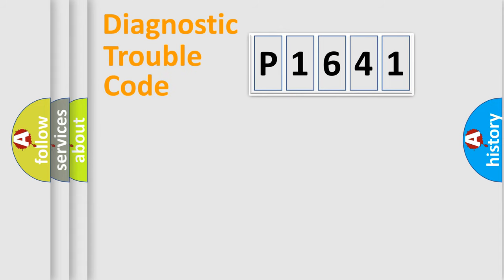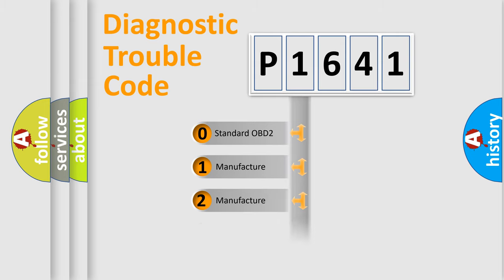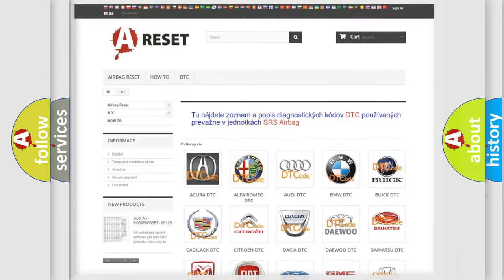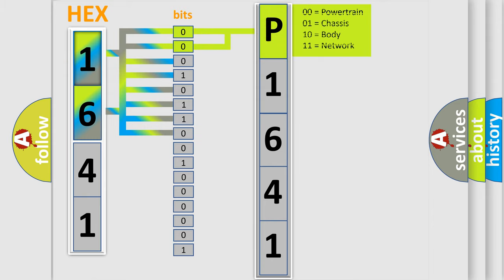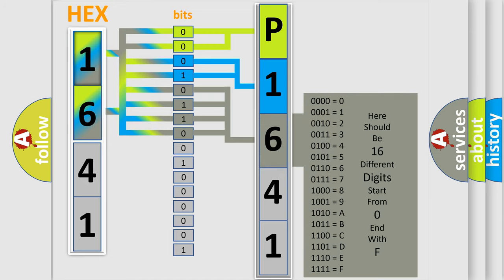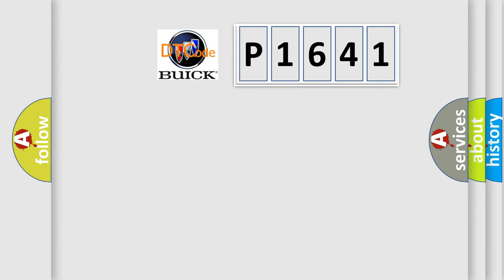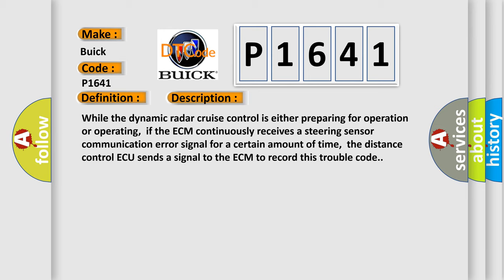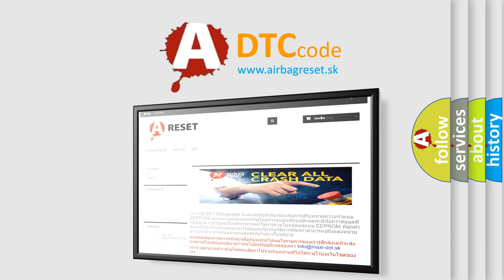DTC Buick P1641 Short Explanation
Contents:
0:21 Basic DTC analysis according to OBD2 protocol standard.
1:48 Insight into programming
2:58 A diagnostically understandable description of the Diagnostic Trouble Code
3:05 Basic error definition

Make:
Buick
Code:
P1641
Definition:
Lost Communication with Steering Angle Sensor Module
Description:
While the dynamic radar cruise control is either preparing for operation or operating,if the ECM continuously receives a steering sensor communication error signal for a certain amount of time,the distance control ECU sends a signal to the ECM to record this trouble code.
Cause:
 Communication circuit Steering angle sensor Distance control ECU ECM